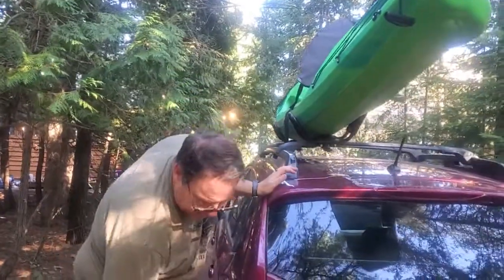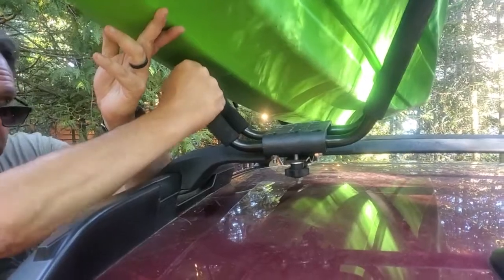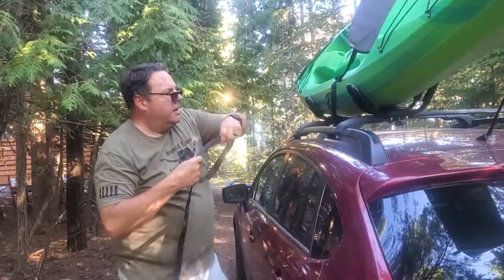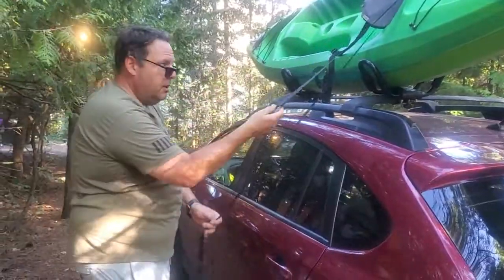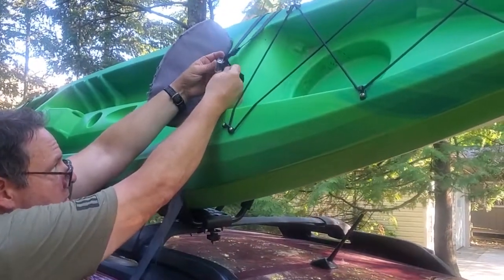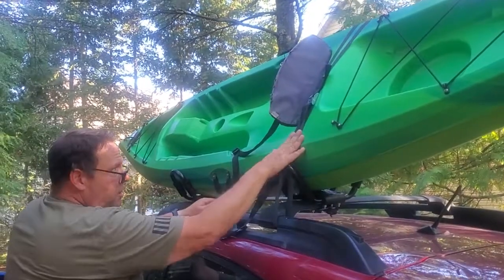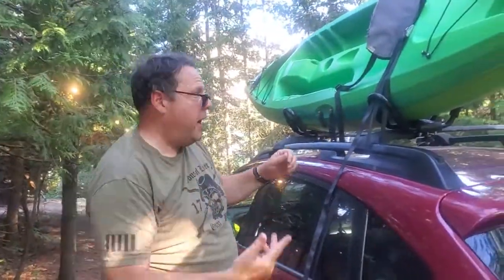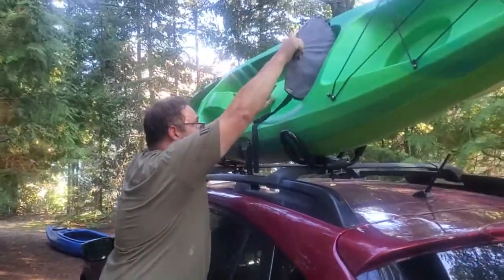using J racks on roof bars for kayak 101